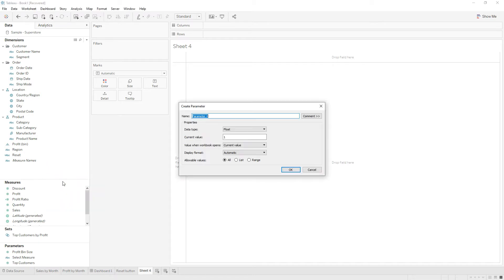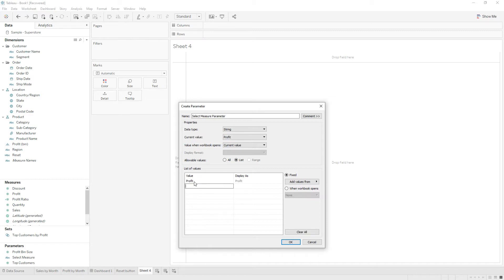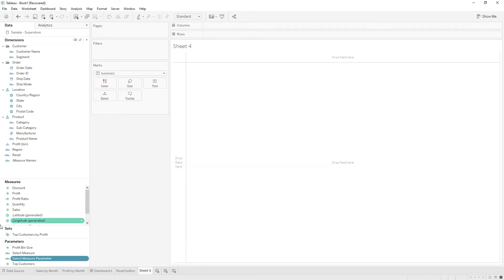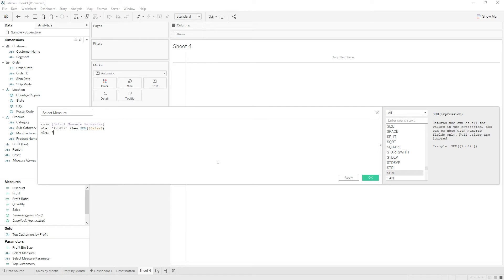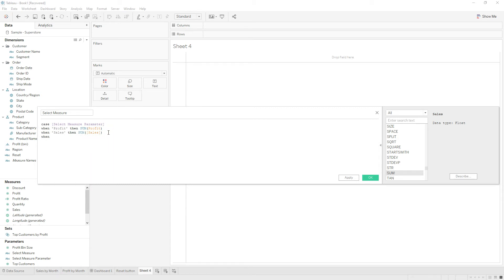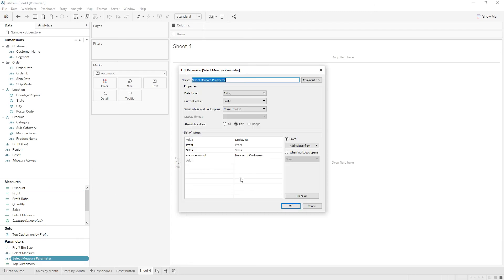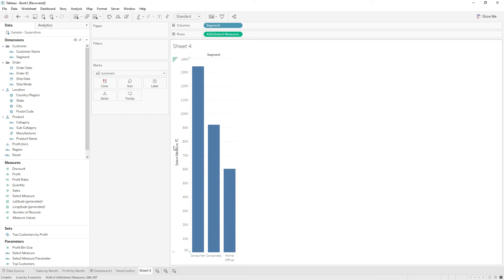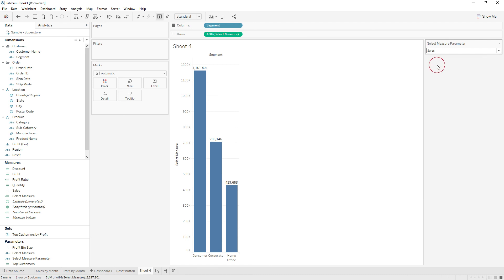Swap Measures with Parameter in Tableau | Filter option to change measure dynamically in Tableau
In this tutorial, I have explained how to change measure dynamically on filter selection in Tableau
using Parameters.
Swap measures dynamically with different aggregation to measures in Tableau